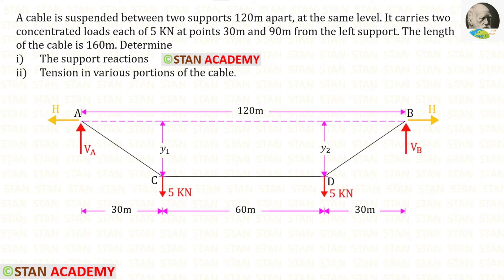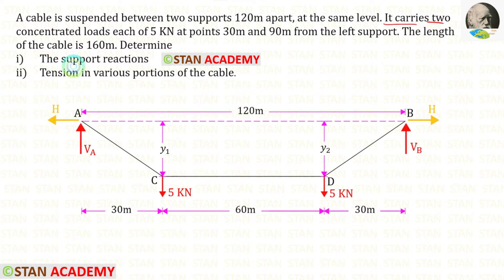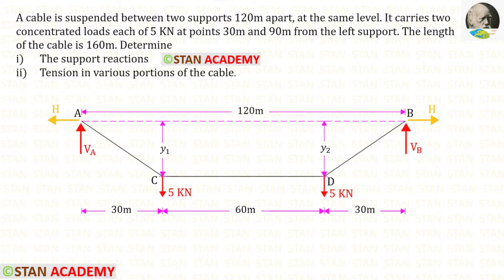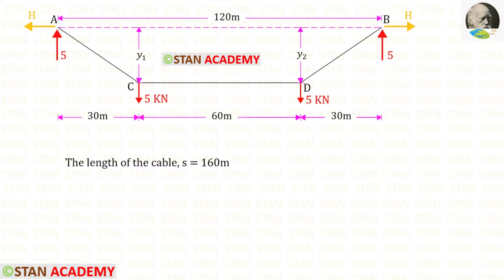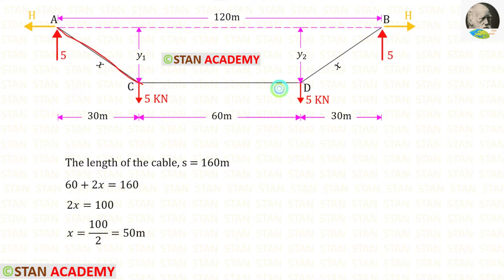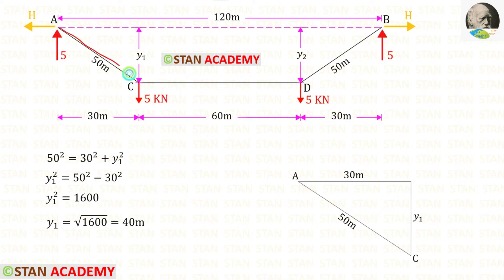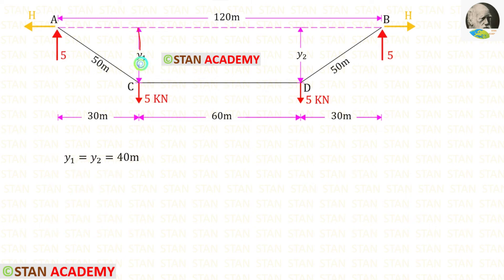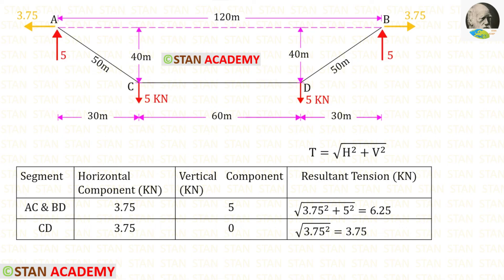Cables - Problem No 6 ( With 2 symmetrical concentrated loads )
A cable is suspended between two supports 120m apart, at the same level. It carries two concentrated loads each of 5 KN at points 30m and 90m from the left support. The length of the cable is 160m. Determine The support reactions and Tension in various portions of the cable.